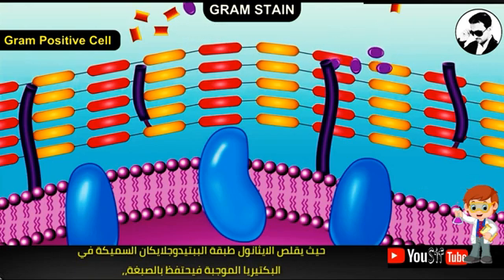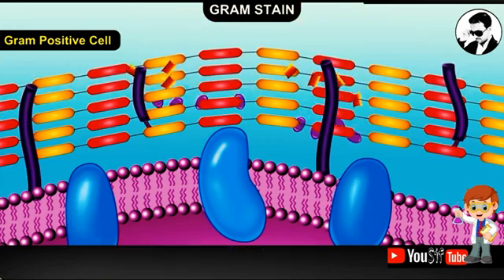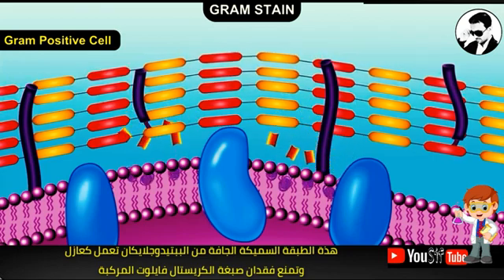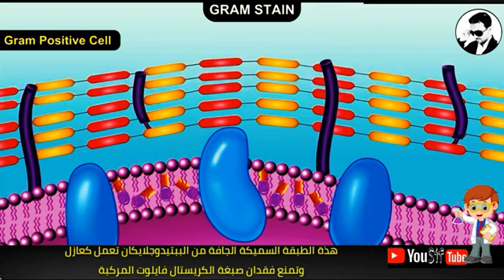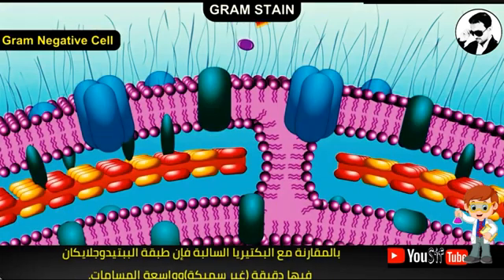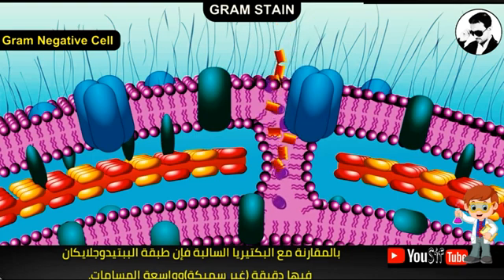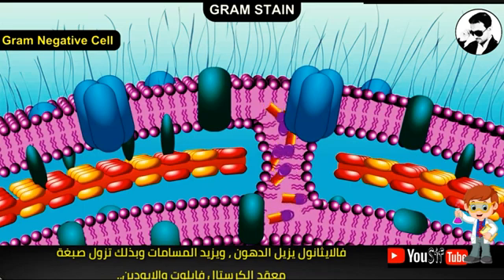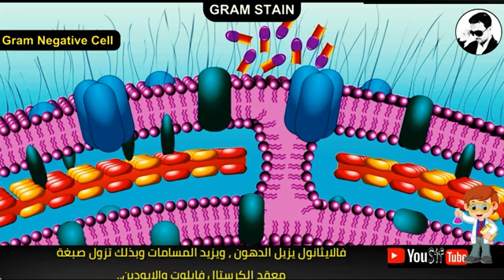أول خطوة للتعرف علي البكتيريا، تعرف علي صبغة غرام Gram stain من أ الي ي.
انميشن يشرح أول خطوة للتفريق بين انوع البكتيريا بشكل مبسط جدا وهي صبغة غرام Gram stain  طريقة صبغة جرام وخطوات اجرائها ونتيجتها بالصور تحت الميكروسكوب